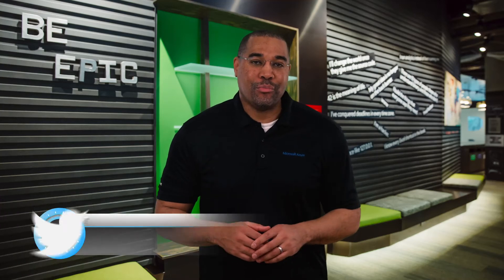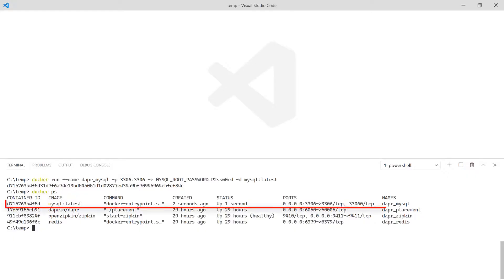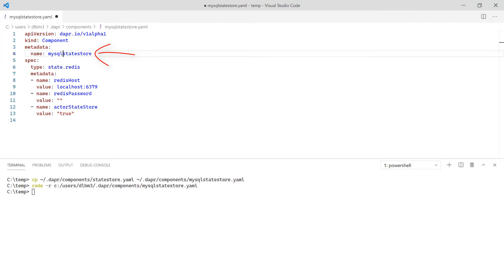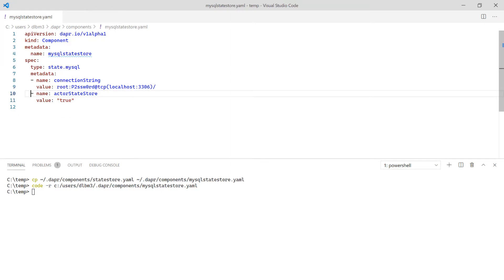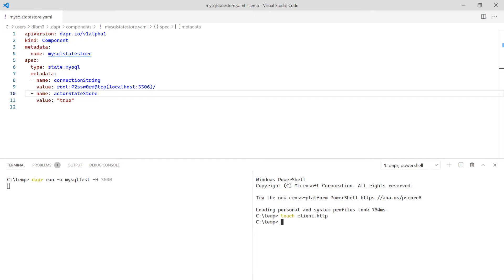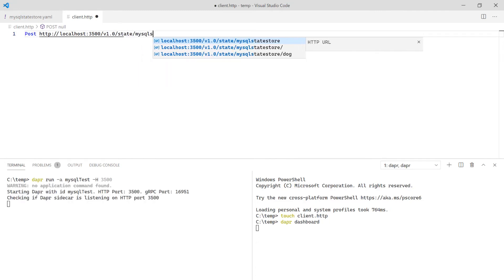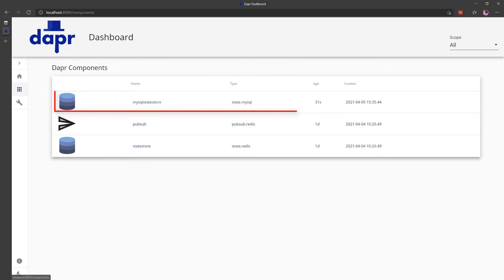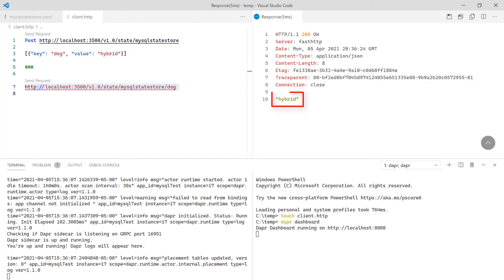MySQL State Store for Dapr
In this video I show how to add a MySQL state store to Dapr.